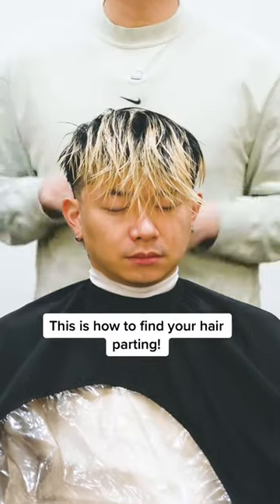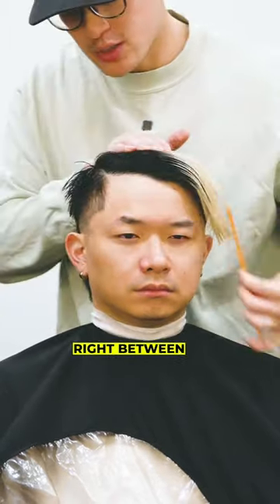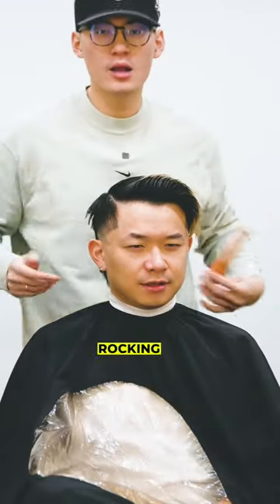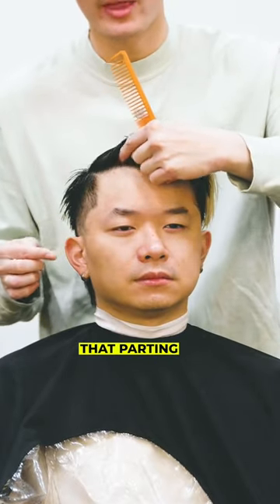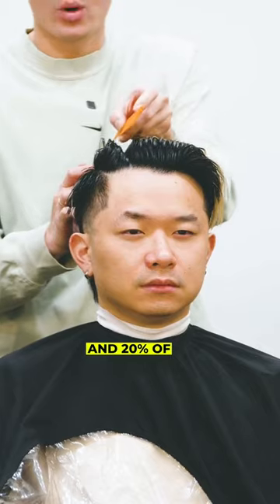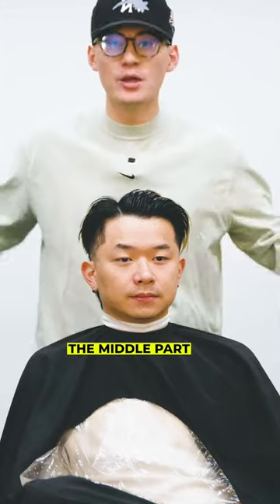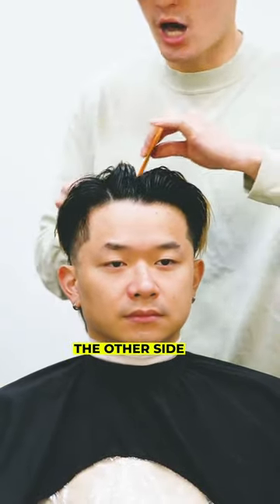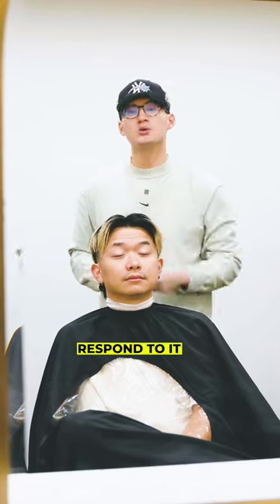How to find your hair parting!